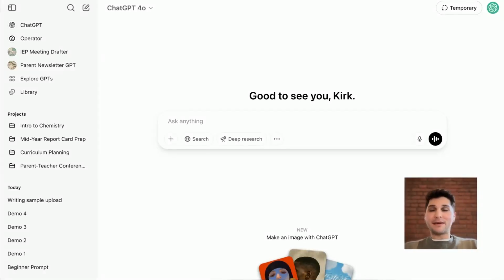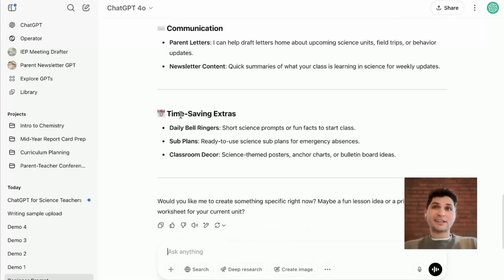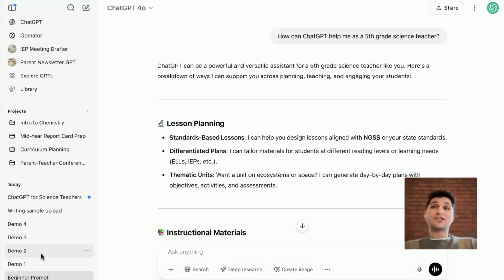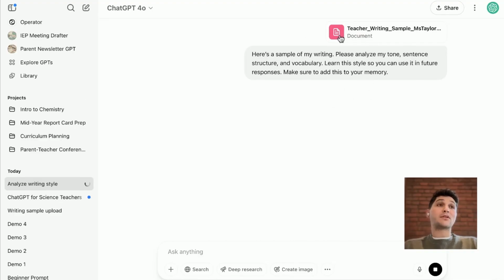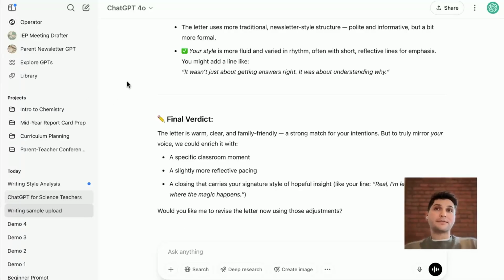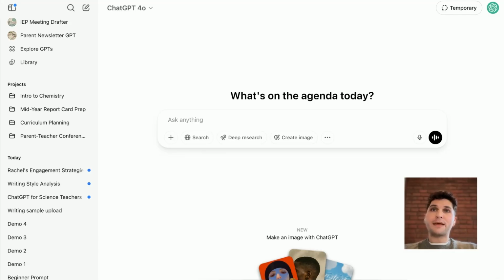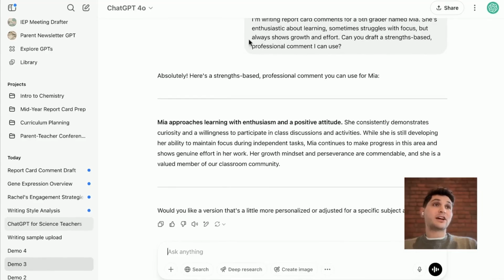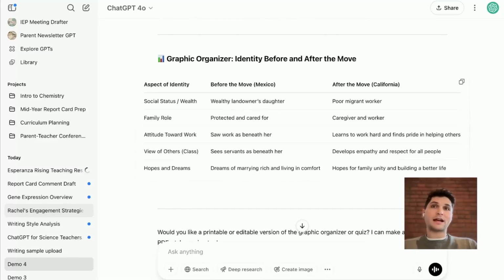K-12: Comenzando con ChatGPT Edu | OpenAI Academy [Sub - Español]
En este video, aprenderás cómo usar ChatGPT en el entorno educativo K-12, aprovechando sus características para mejorar el aprendizaje y la interacción en el aula. Descubre herramientas prácticas para estudiantes y docentes, que facilitan la enseñanza personalizada.

Explora cómo la inteligencia artificial de OpenAI revoluciona la educación, ayudando a los maestros a diseñar experiencias de aprendizaje innovadoras y accesibles para todos.